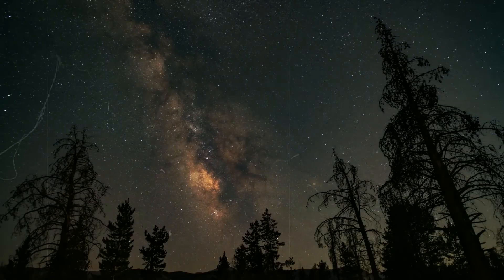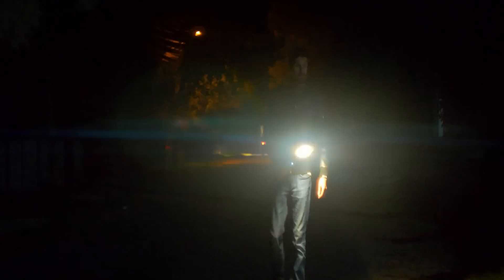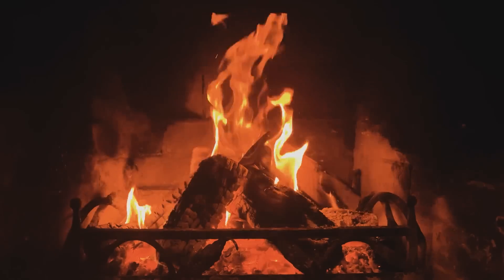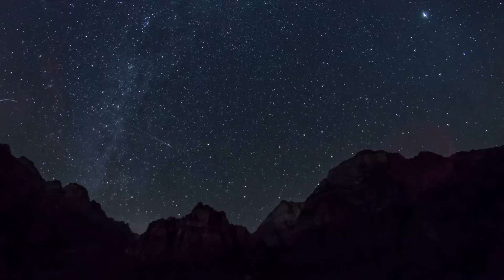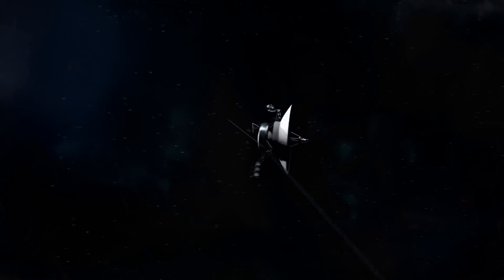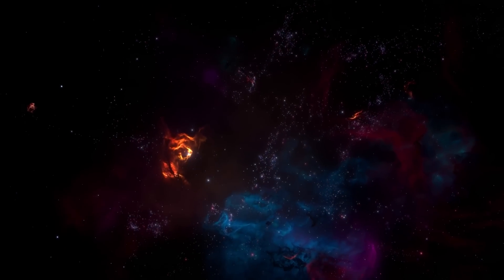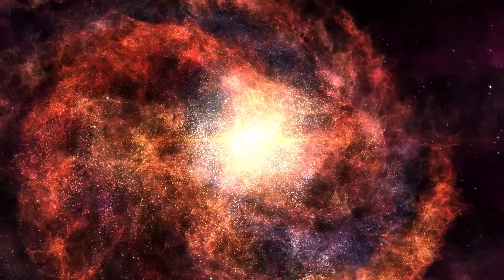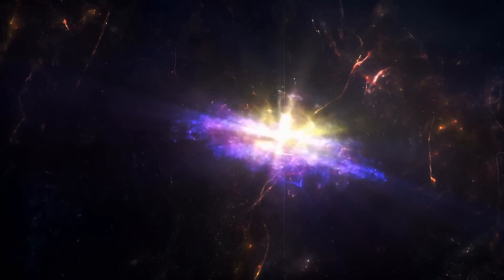The True Reason Why Space Is Dark!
When we look up at the night sky, we see a sea of stars - but although there are trillions of light sources in space, the entirety of the cosmos appears dark! How can this be? The REAL reason why space is dark will surprise you. This apparent discrepancy in the night sky, known as Olbers' paradox, raises questions that have intrigued astronomers for centuries. The answer lies hidden deep within the foundations of our universe, revealing secrets about its structure, age and the nature of light itself.